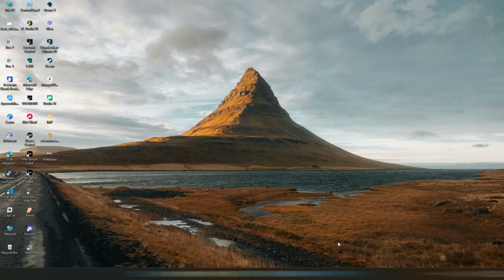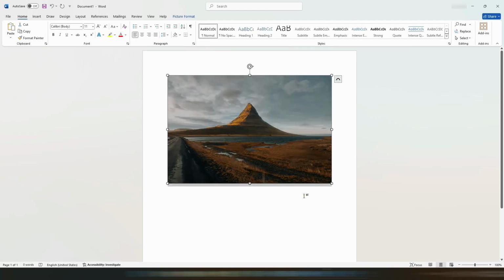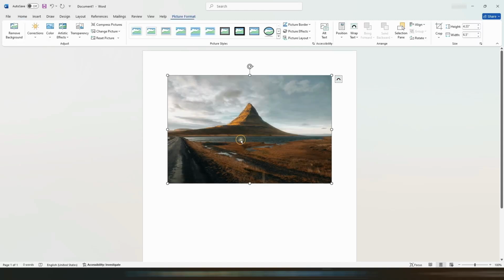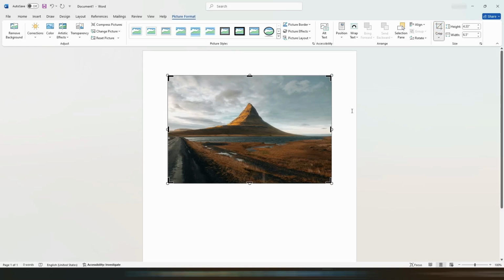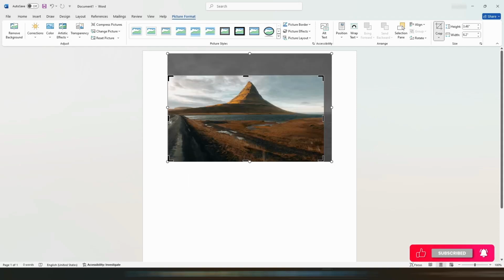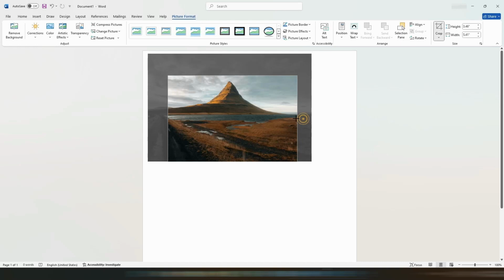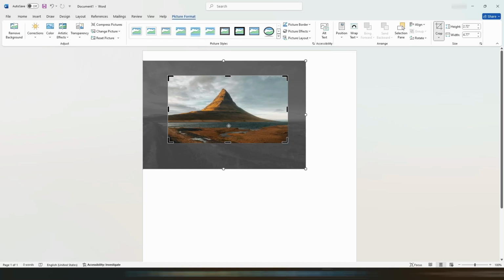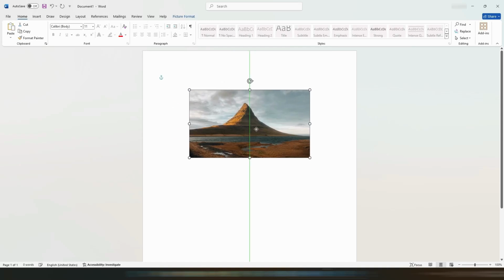How to Crop Image in Microsoft Word Document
Learn how to crop an image in a Microsoft Word document with this straightforward step-by-step guide! This video will walk you through the process of selecting, cropping, and adjusting images within your Word documents, ensuring your visuals fit perfectly. Whether you're asking, "How do I crop an image in Word?" or need tips on image editing, this tutorial has you covered. Watch now to enhance your documents!

Timestamps:

00:00 How to Crop Image in Microsoft Word Document
00:10 Step-by-Step Instructions for Cropping Images